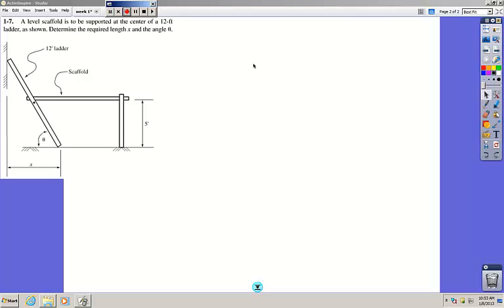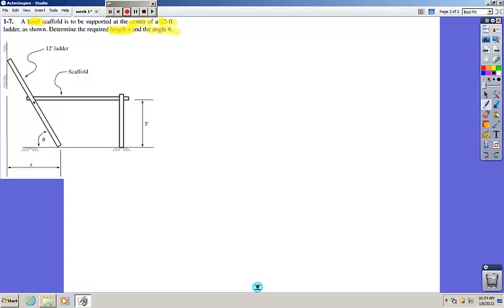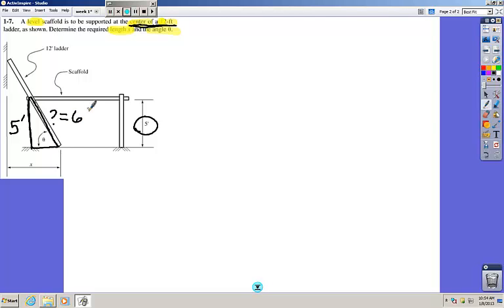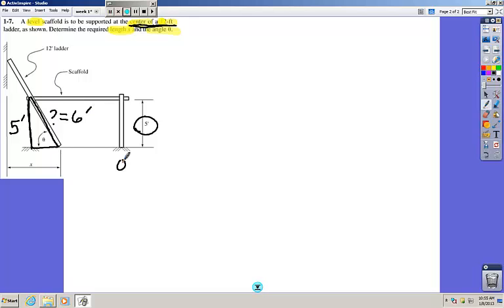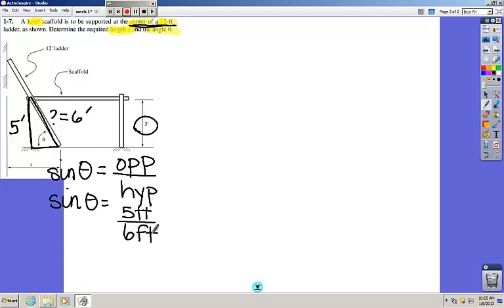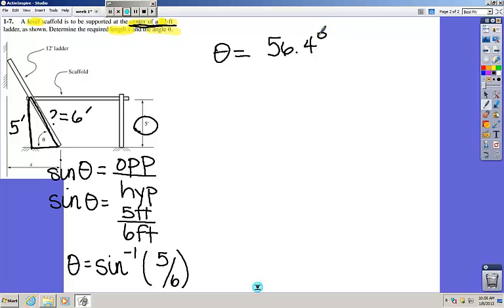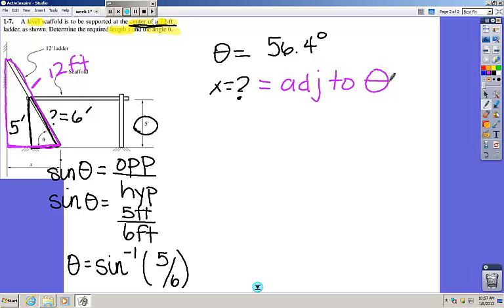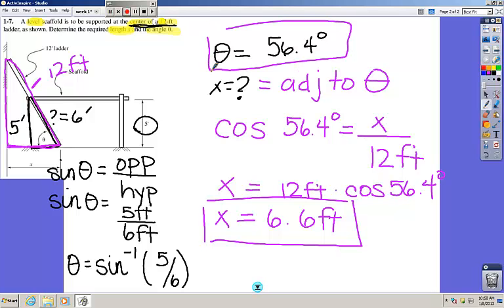EGR 194: Week 1 HW Problem 1-7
Solution to Problem 1-7 in 2-D Statics
Review of Basic Trig